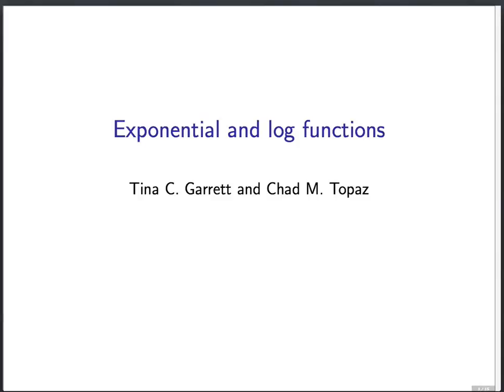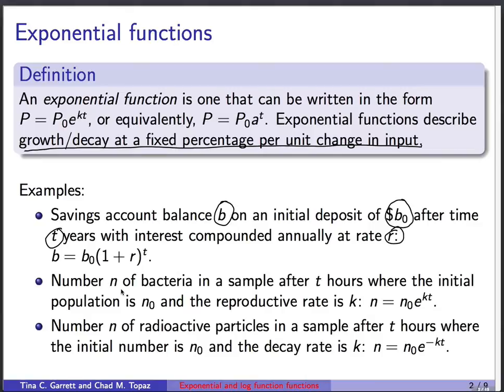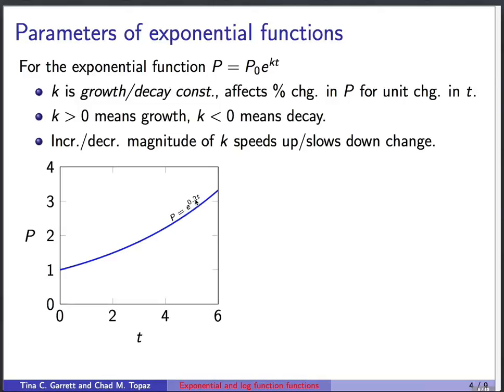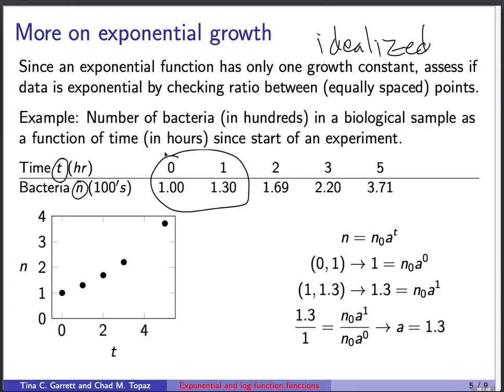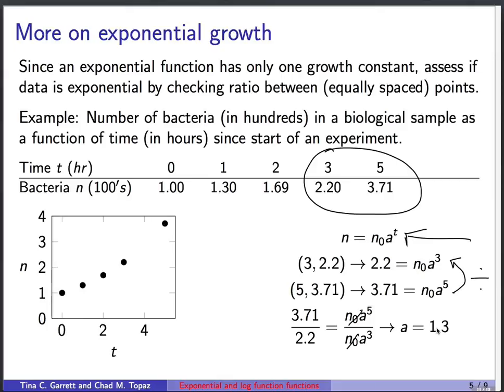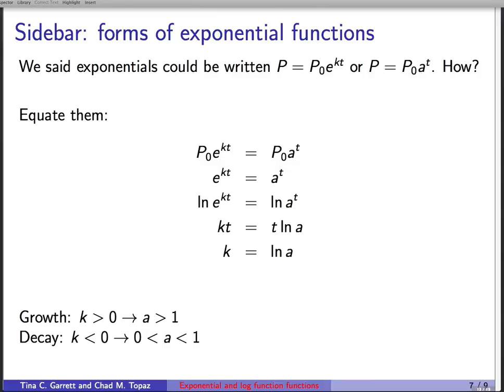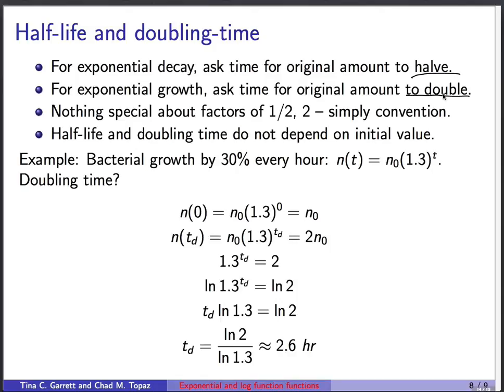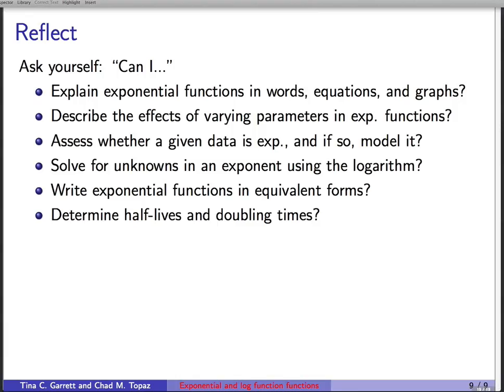Exponential and Log Functions